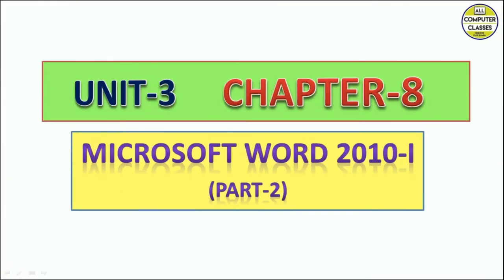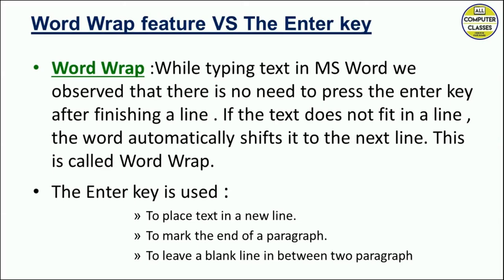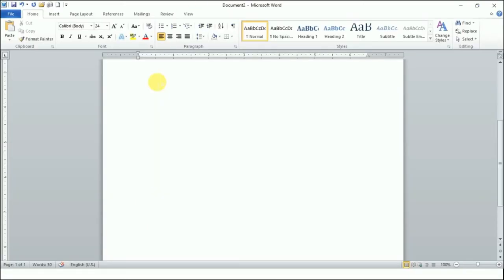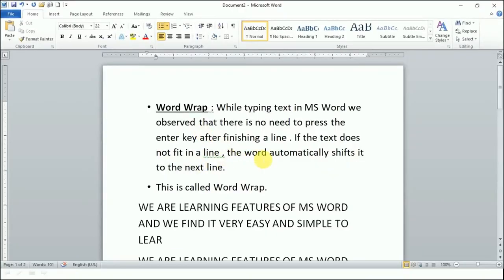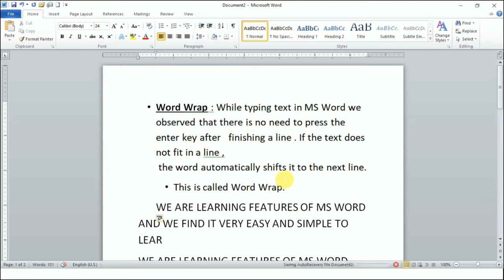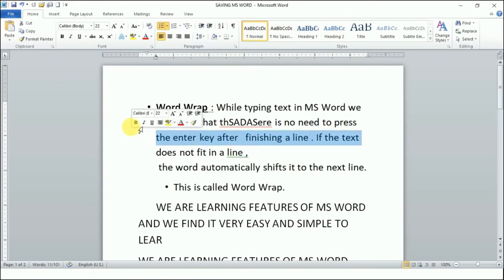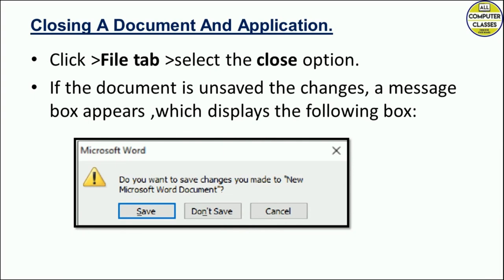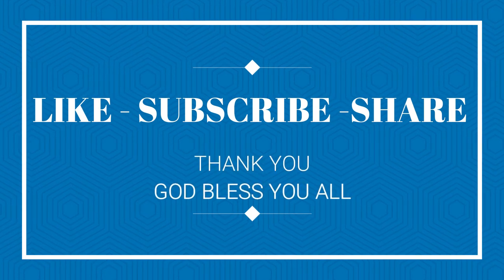Office Tools | Class IX | Unit 3 | Chapter 8 | Part 2 | All Computer Classes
In this video of Office Tools Part 2, we are going to learn
7.  Creating a document
8. Word Wrap feature VS The Key
9. Formatting Marks
10. Saving a document
11. Saving a document using Password Protection
12. Closing a Document and Application